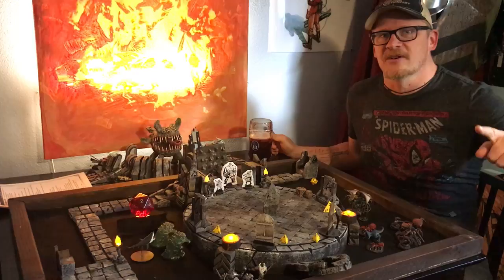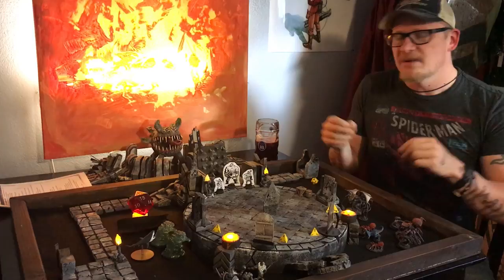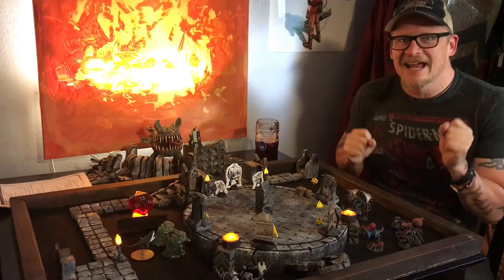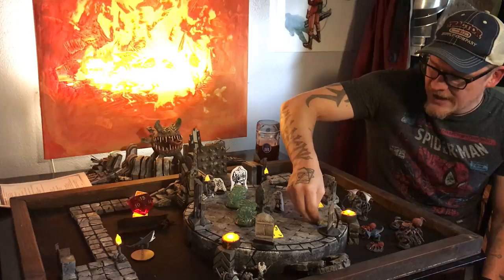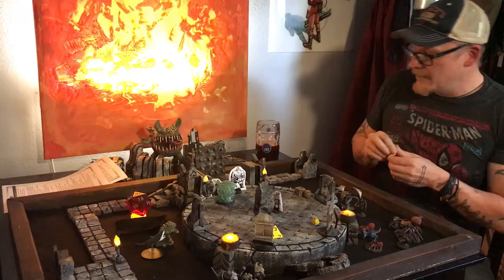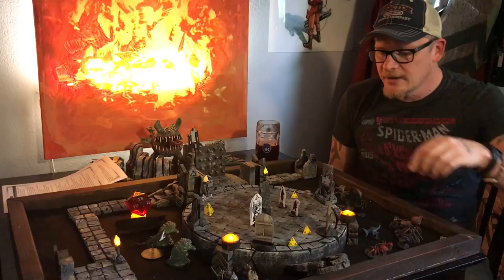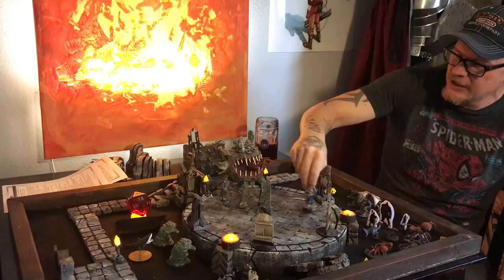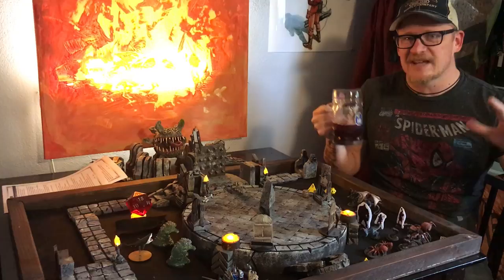Room Design: BATTLE ARENA (of death)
More 4D4 than ever before! Build and execute a fast-paced, monster-packed kill fest for your next game, and do it without a bunch of hooey!
Welcome to Runehammer!

My Pen of Choice
Mjölnir Kettlebell (Strength)
Paint I use (Honor)
Viking Mug (Beer)

Lair of Knowledge
The Legacy of Mud
The Burning Wheel
Retune: A Folded Path Book
The Complete Chronicles of Conan